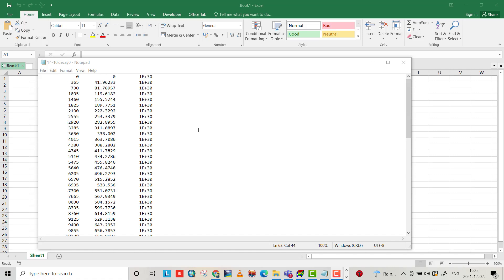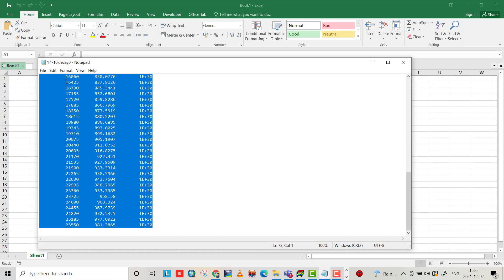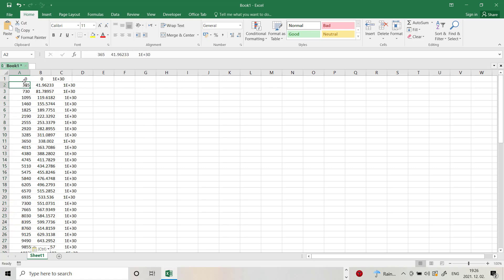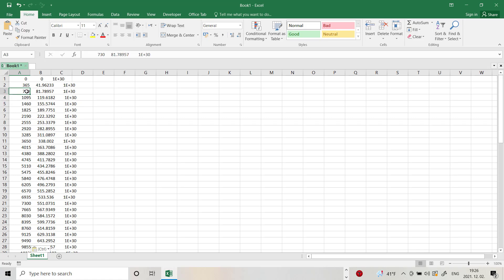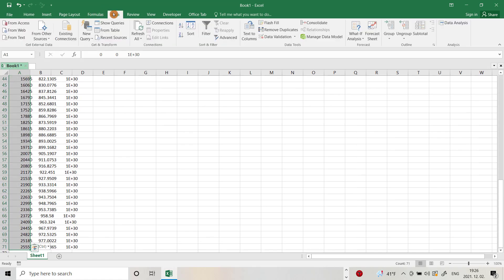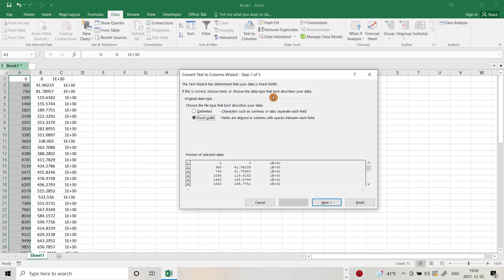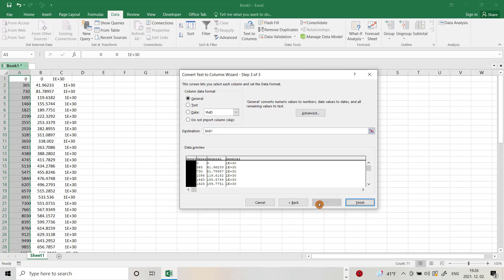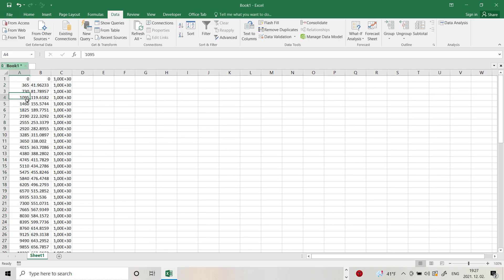How To Convert a Text file into Excel File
convert notepad file or any text file  to excel file
convert notepad to excel file
notepad data to excel data